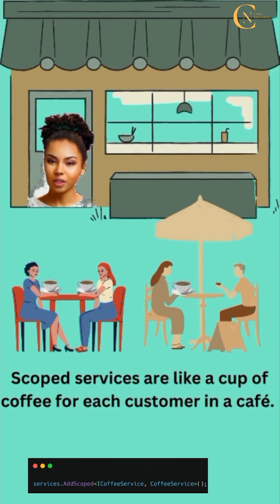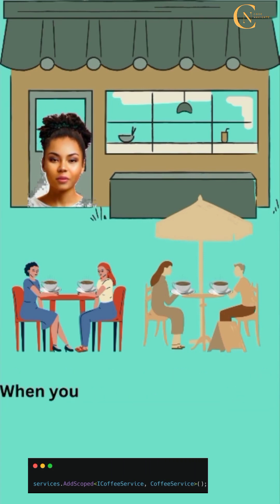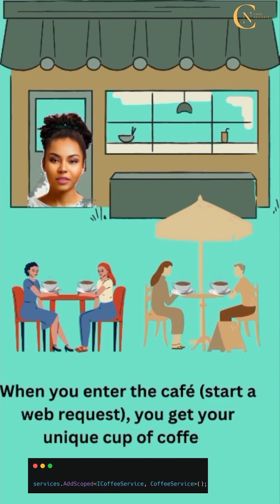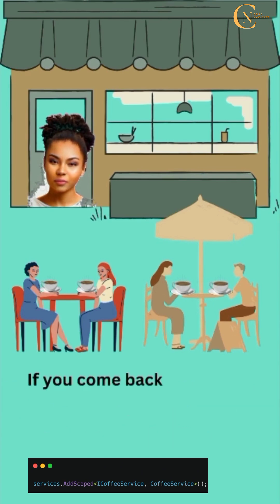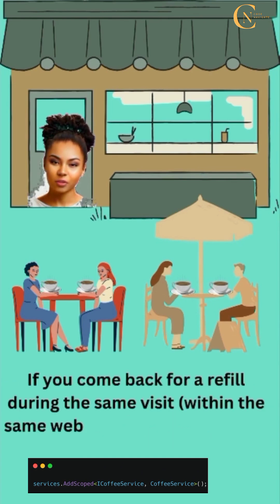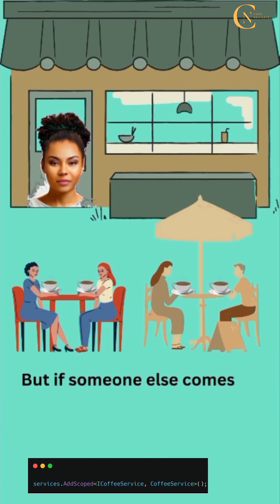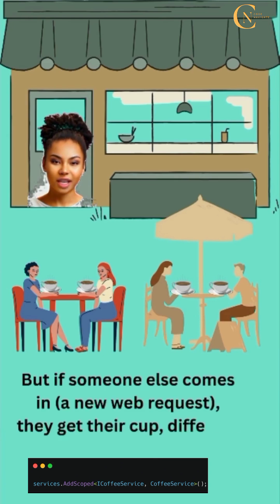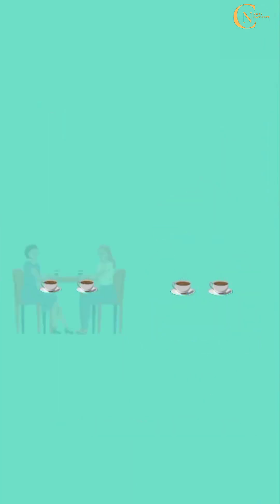Mastering Dependency Injection Scopes in .NET Core : Scoped, Transient and Singleton Explained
In this comprehensive tutorial, we delve deep into the world of Dependency Injection scopes in .NET Core. 🚀

Understanding how to use Scoped, Transient, and Singleton services is crucial for building efficient and scalable applications. We break it down step-by-step with real-world examples, so you'll leave with a solid grasp of when and how to apply each scope.

Whether you're a beginner looking to get started with Dependency Injection or an experienced developer aiming to fine-tune your skills, this video is for you!

Here's what we cover:

🔹 Scoped Services: Think of them as your personal coffee cup for each request.
🔹 Transient Services: Like fresh paper cups, you get a new one every time.
🔹 Singleton Services: The magical coffee machine that serves from the same source every time.

By the end of this tutorial, you'll be equipped to make the right choices for your application's architecture.

Let's navigate through the world of Dependency Injection scopes together. Grab your coding cup, and let's get started!